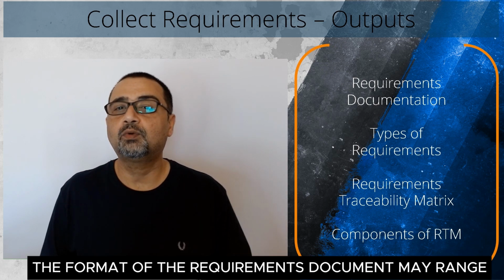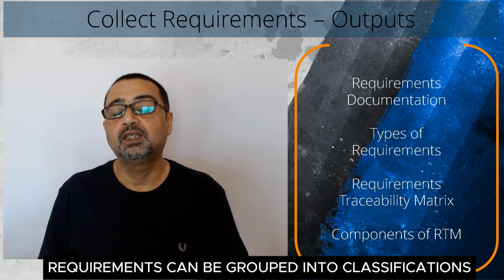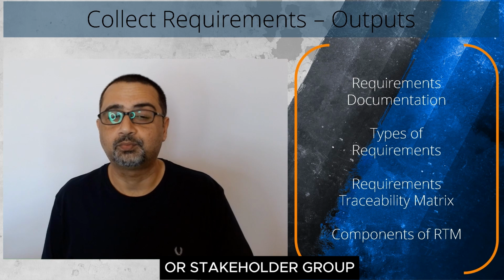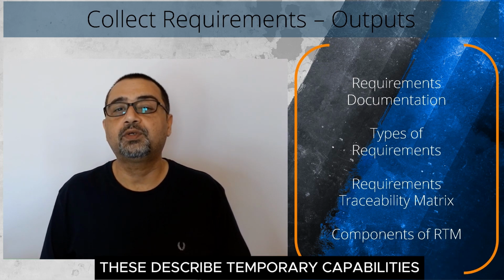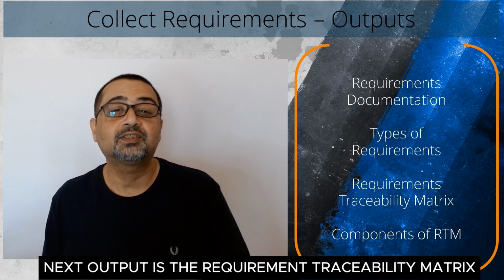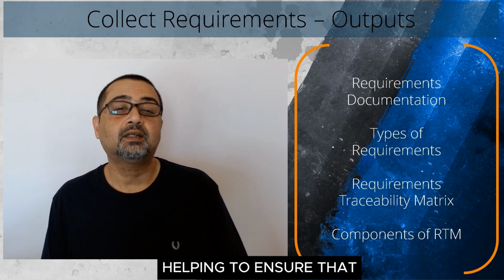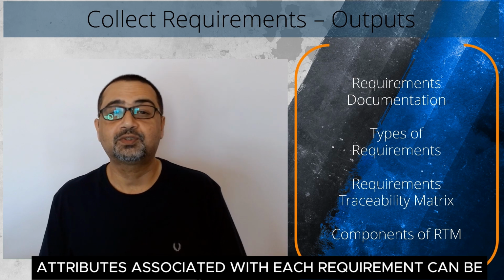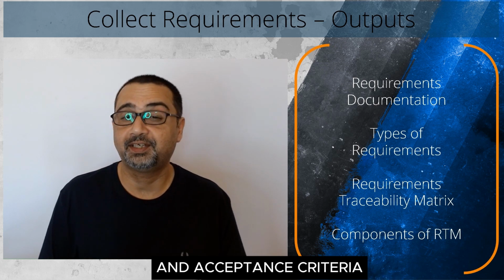Why You're Probably Doing MASTER Collect Requirements All Wrong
Collect Requirements - Outputs include key deliverables that document stakeholder needs and ensure project alignment. The Requirements Documentation captures detailed functional and non-functional requirements, assumptions, and constraints. The Requirements Traceability Matrix links each requirement to project objectives, ensuring traceability throughout the lifecycle. These outputs provide a structured foundation for Scope Definition and Work Breakdown Structure (WBS) creation, facilitating better Change Control and requirement verification. A well-defined requirements output minimizes scope creep and enhances project success by keeping all stakeholders aligned.